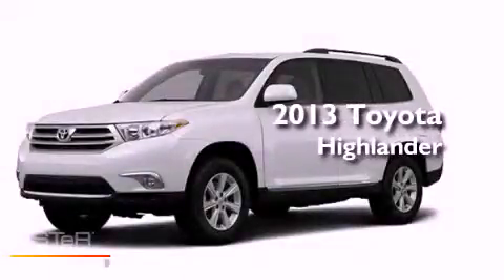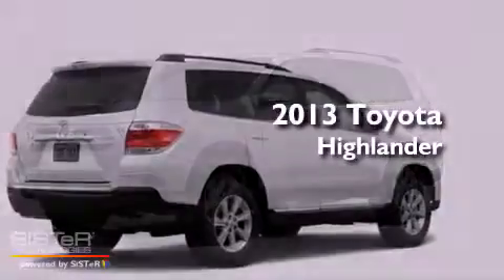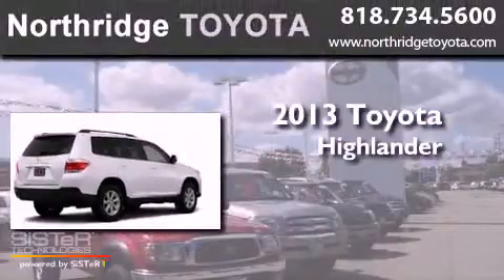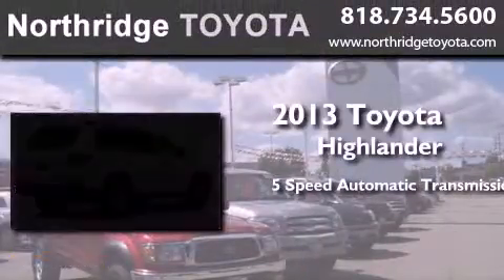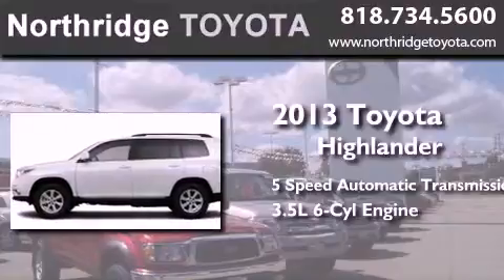2013 Toyota Highlander Reseda CA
Year : 2013
 Make : Toyota
 Model : Highlander
 Engine : 3.5L V6
 Trans . : Automatic 5-Speed
 Exterior : Blizzard Pearl
 Miles : 40

 Stock : 125999